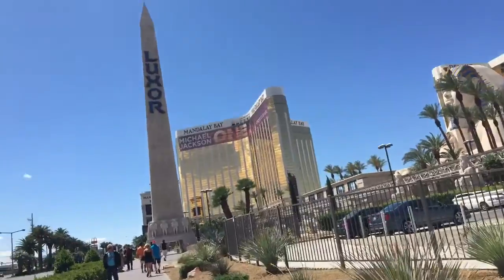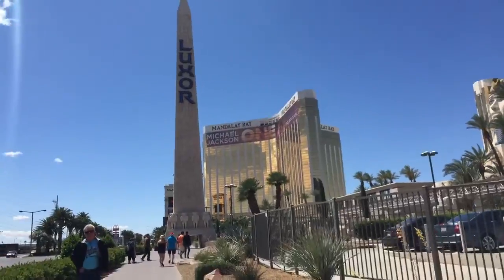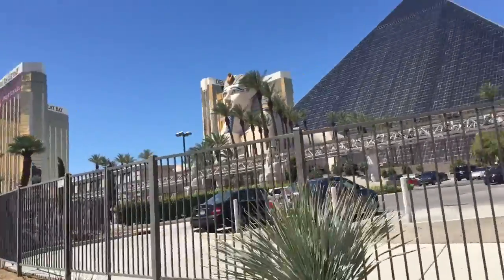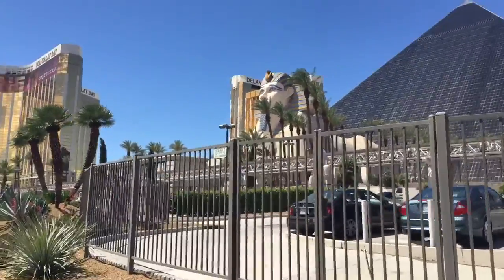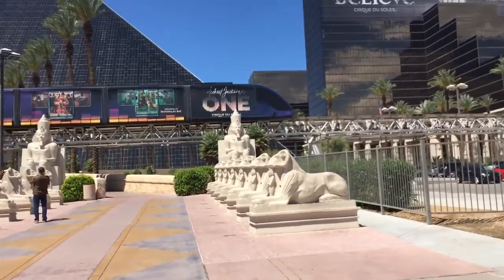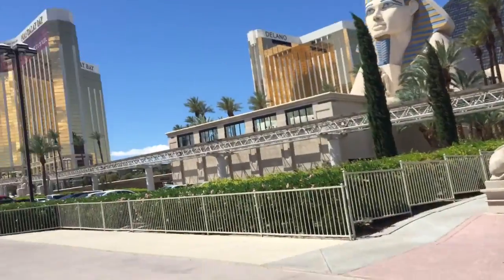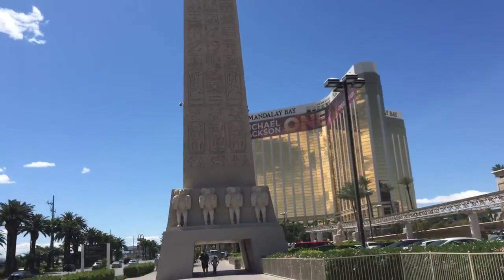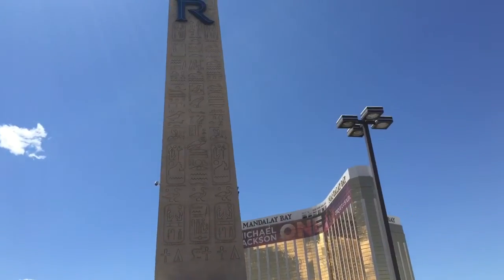Apr2015-p148-Luxor Egyptian Touch on Vegas strip and view of tram in action !